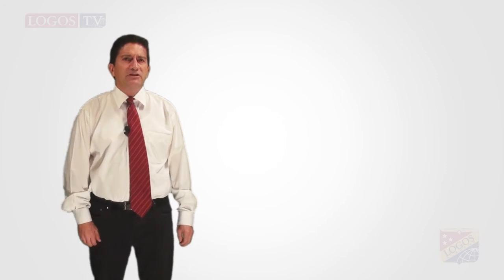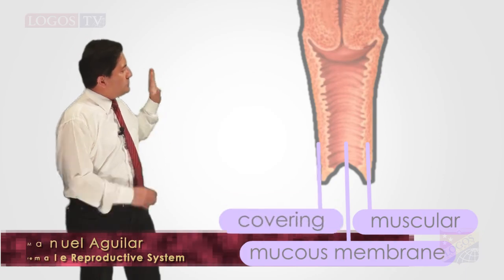Female reproductive system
Mr. Manuel Aguilar